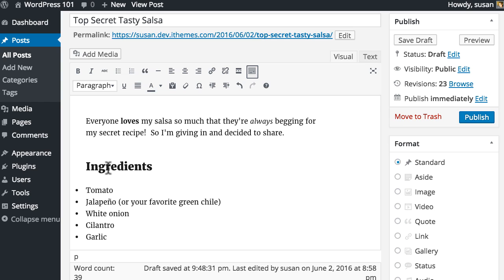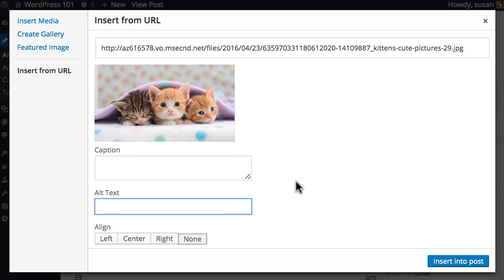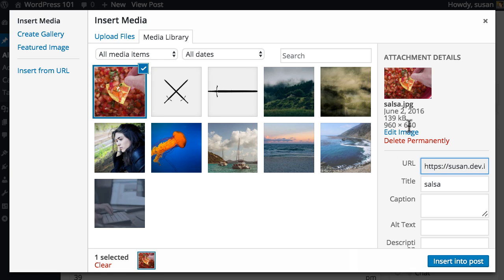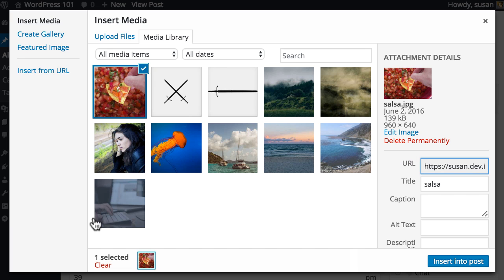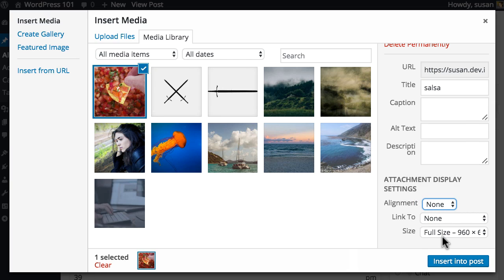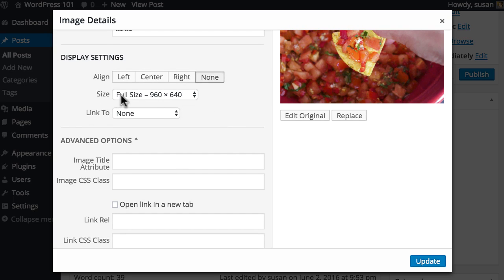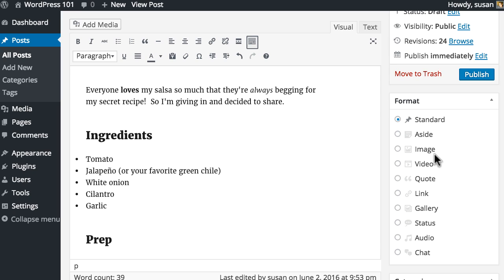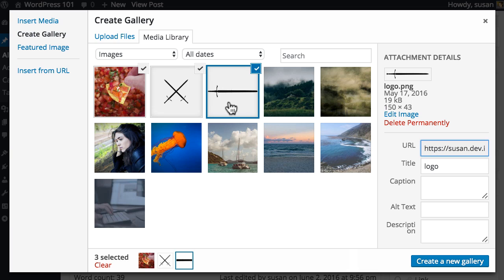Adding images in wordpress